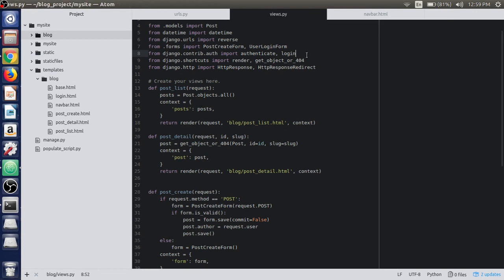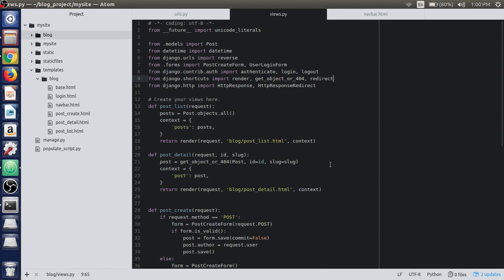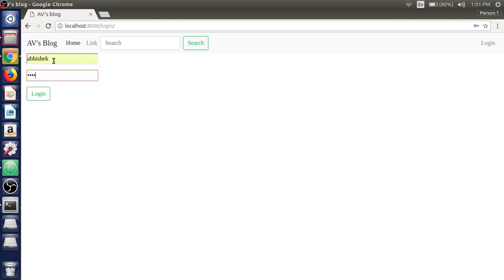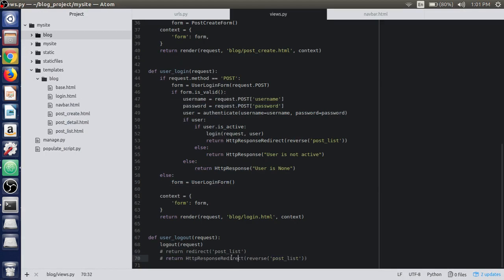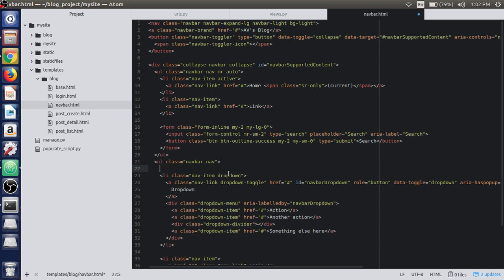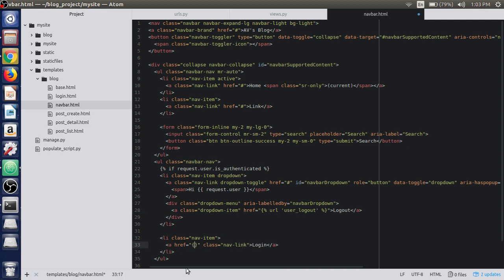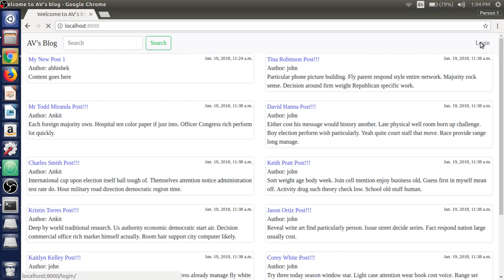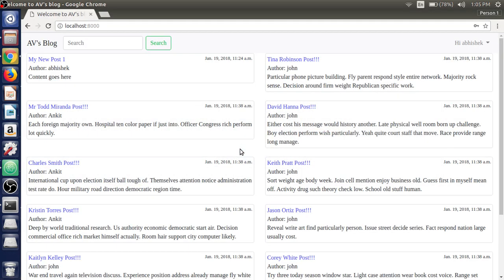Learn Django - The Easy Way | Creating a Logout View | Tutorial - 24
In this video lecture, we will create a logout view.